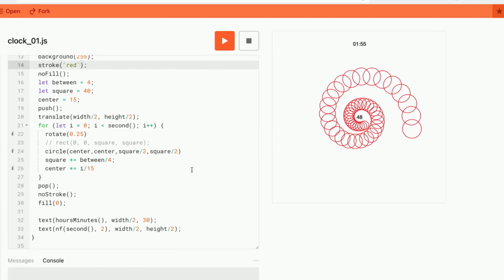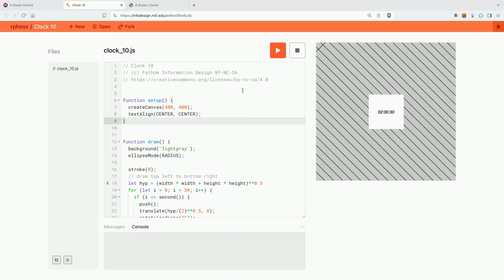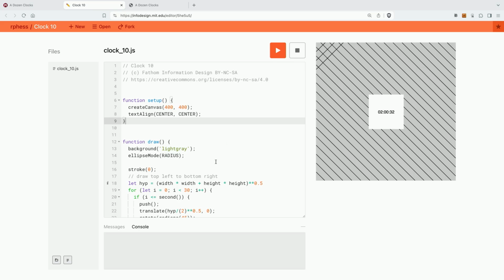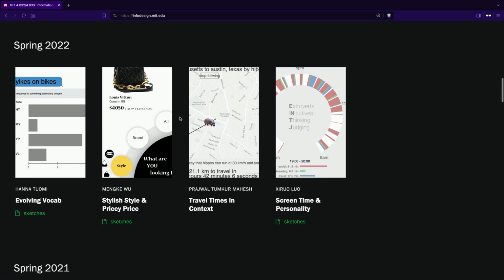Ben Fry - 2024 Teaching with Digital Technology Award Winner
Ben Fry, winner of the 2024 MIT Teaching with Digital Technology Award, uses his own course website to engage students in their information design projects.

Ben Fry is a Lecturer in Architecture. He teaches 4.032 (Information Design and Visualization).